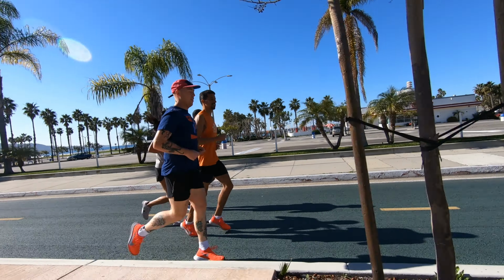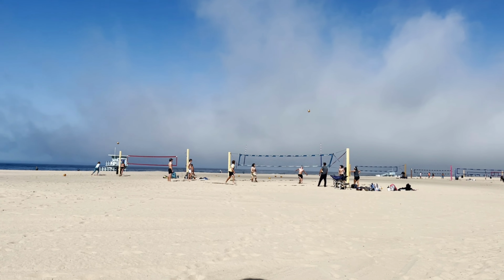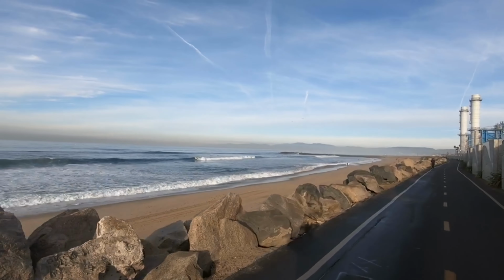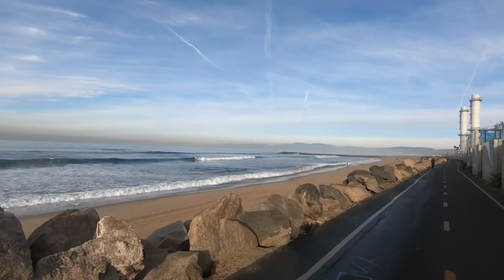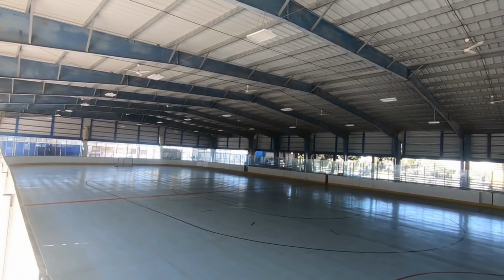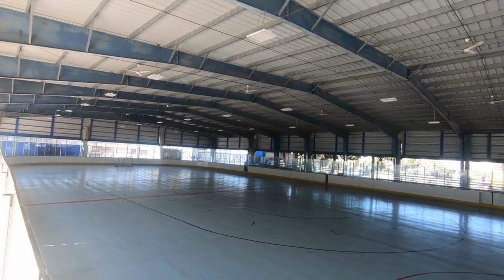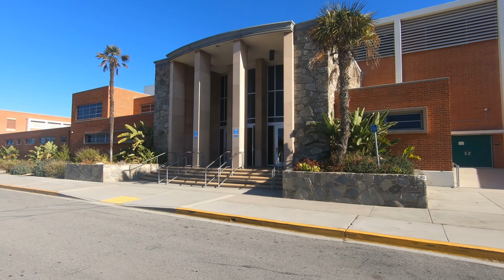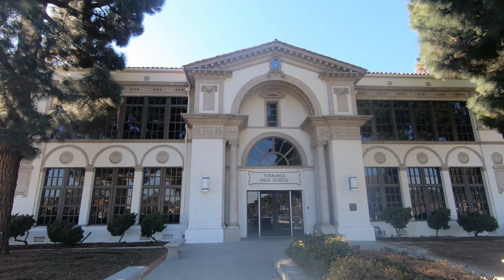What To Know About Torrance California